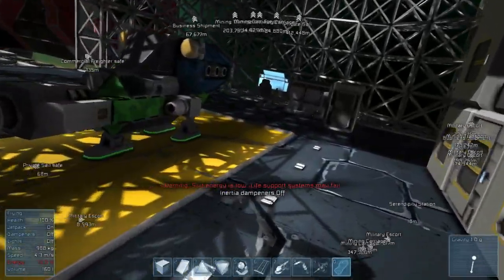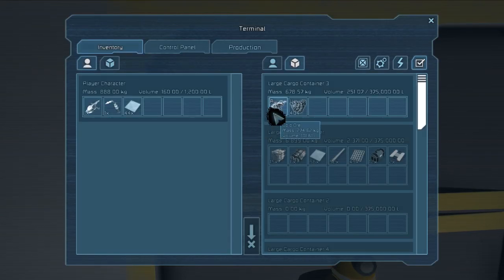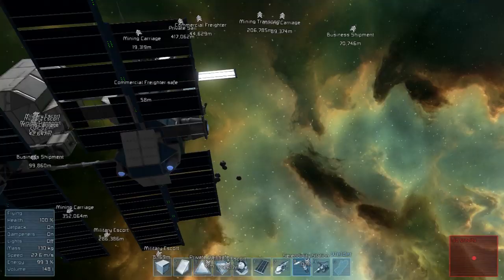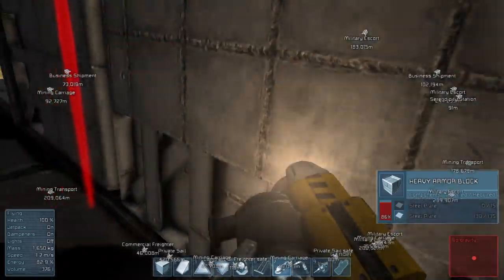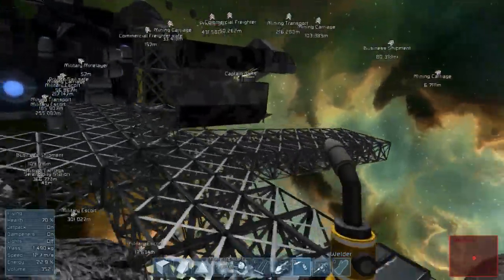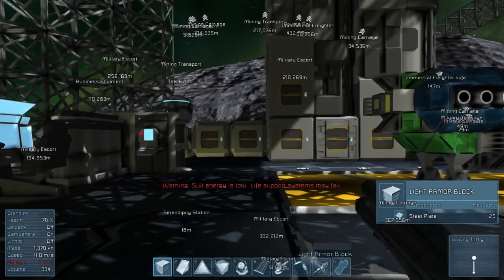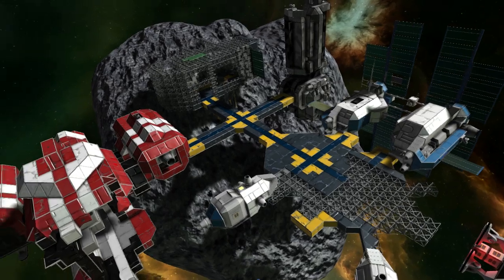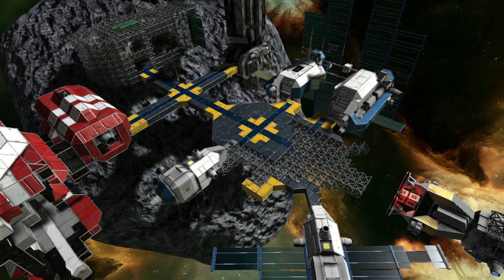Space Engineers Co-op Survival - 12 - Ship Yard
We need more space to store junk.

Join myself and Jarscrafted as we try to survive from one of the starting survival scenarios in Space Engineers.  In this scenario you start off with a red ship that has crashed into an asteroid.

Space Engineers is a sandbox game about engineering, construction and maintenance of space works. Players build space ships and space stations, pilot ships and perform asteroid mining.

Keen Software has given permission to monetize videos of Space Engineers